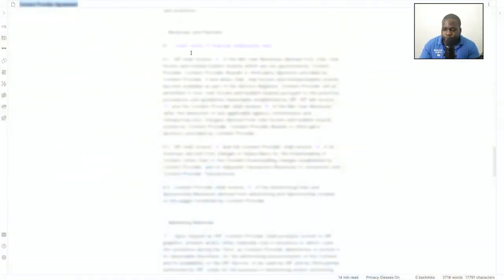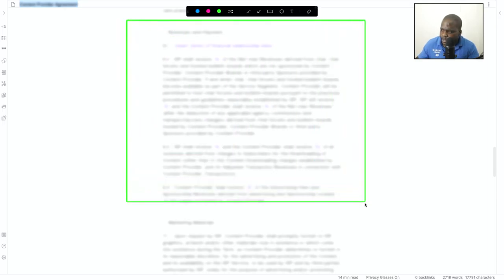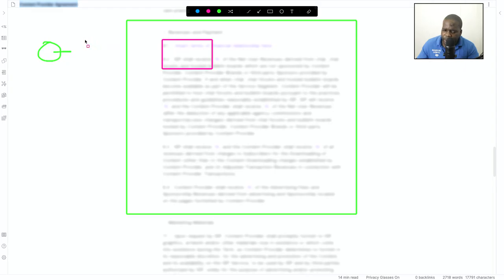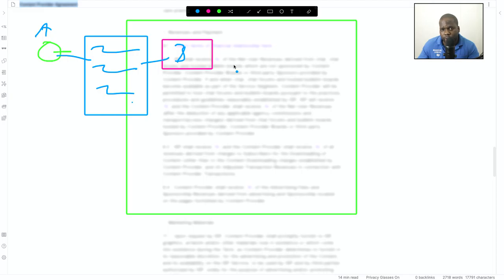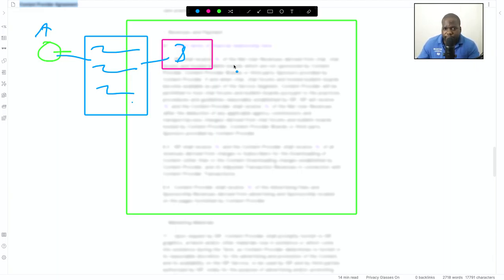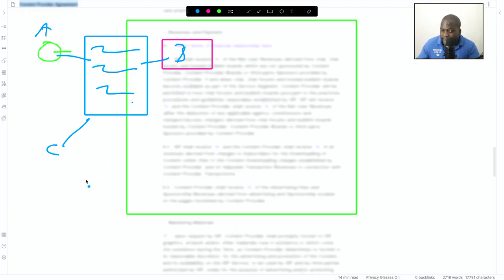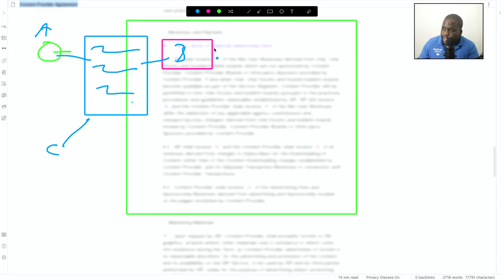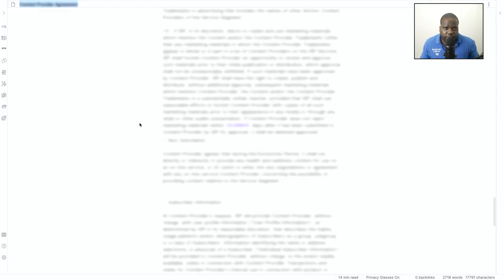Content Provider Agreement [ Part 5 ]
In today's video, we're discussing the Content Provider Agreement. This video will be very helpful for entrepreneurs, business owners, and people who want to learn about the Content Provider Agreement.